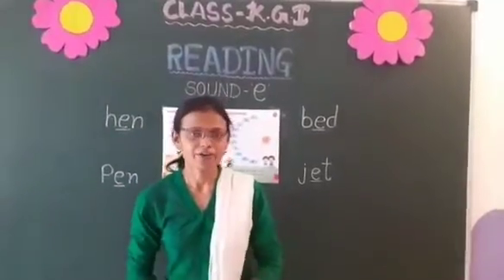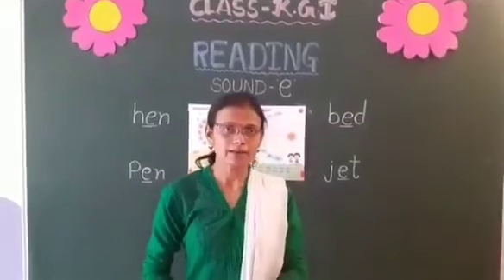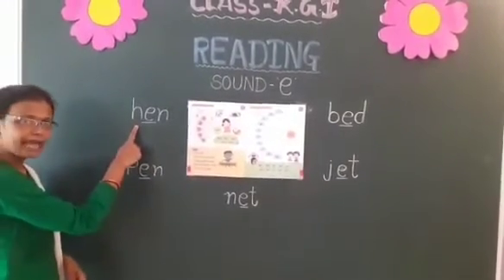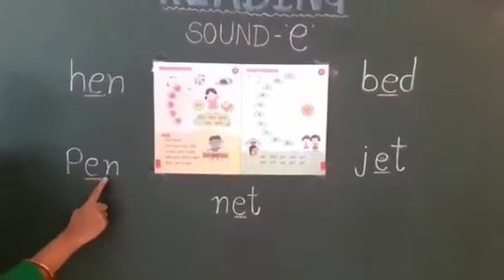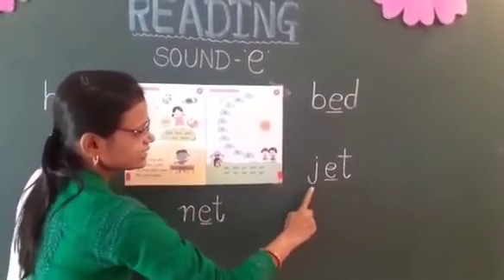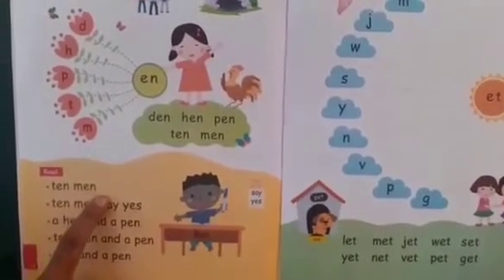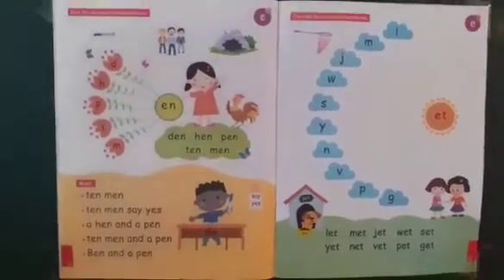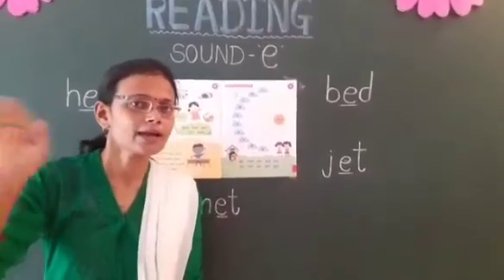Class KGI - English - Sound "e"